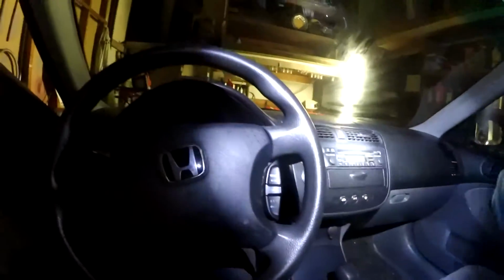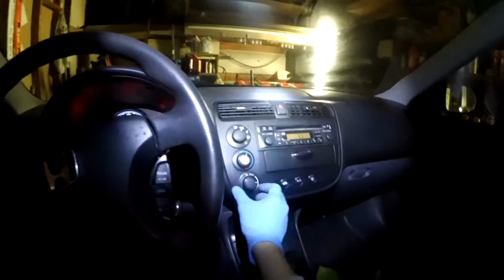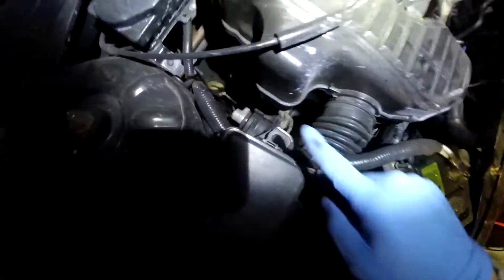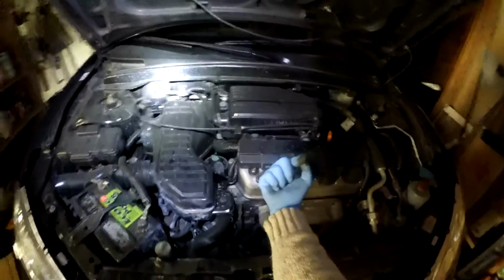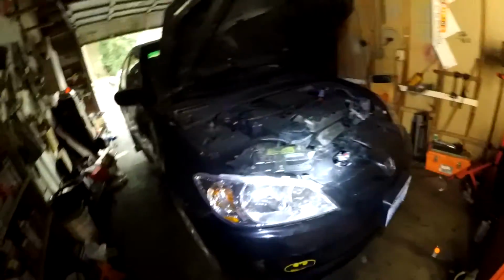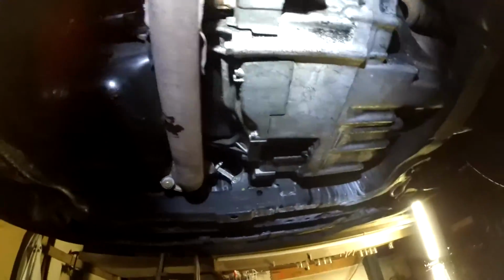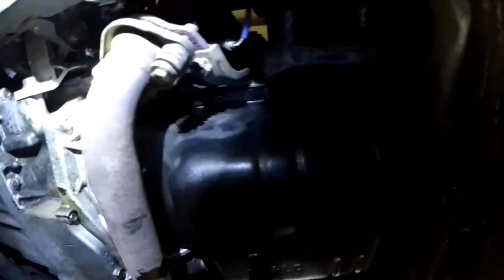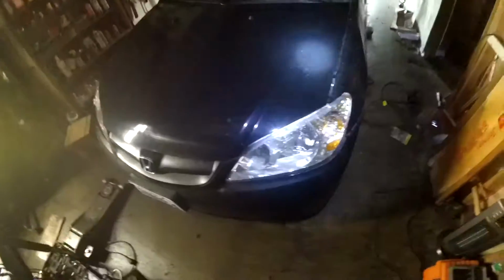Honda civic (7th gen) used car purchasing tip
I'm punching out videos! better than nothing. Rather than only reviewing cool cars I occasionally get, I decided to make more videos for broad cars. Let's see what's underneath one of these!